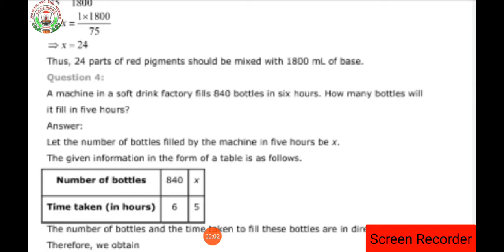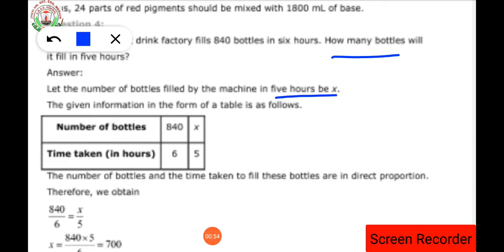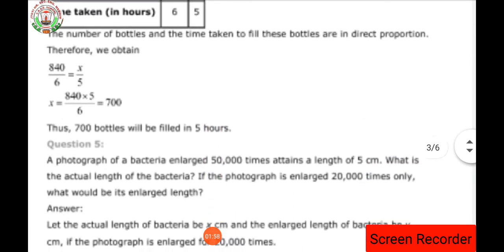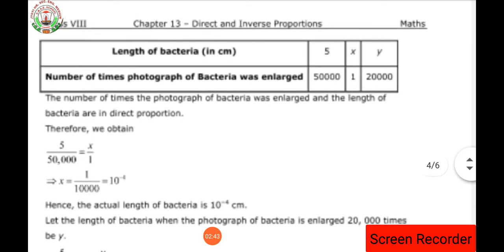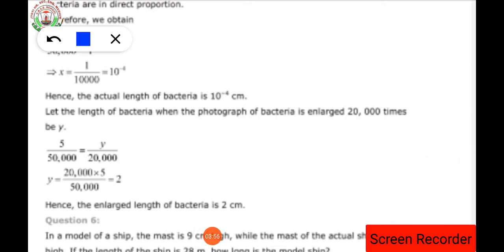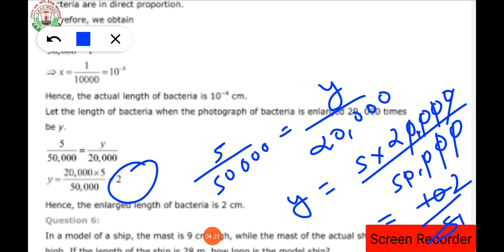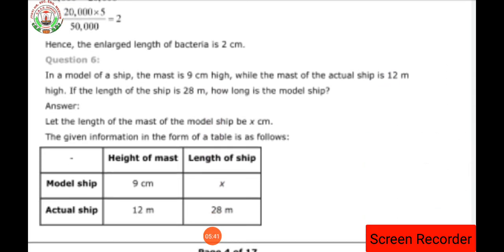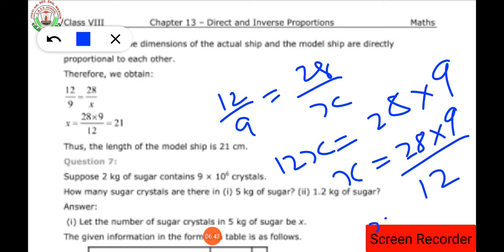9th February Class 8th Maths